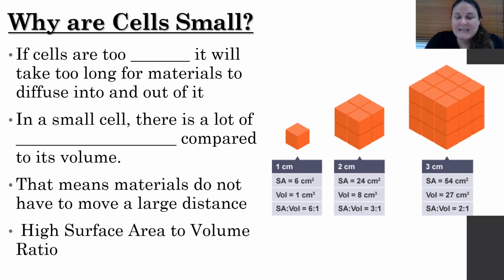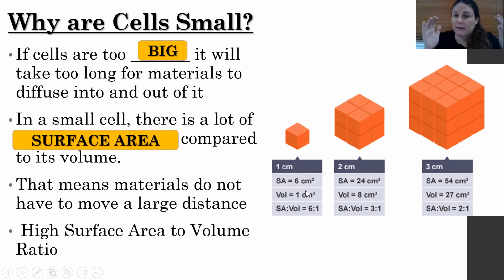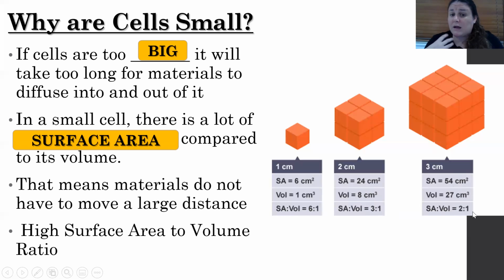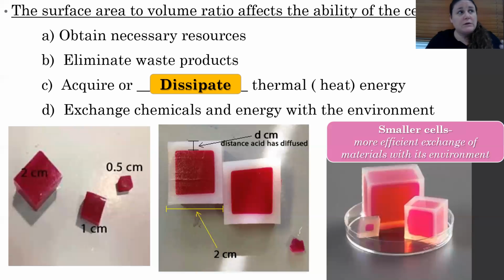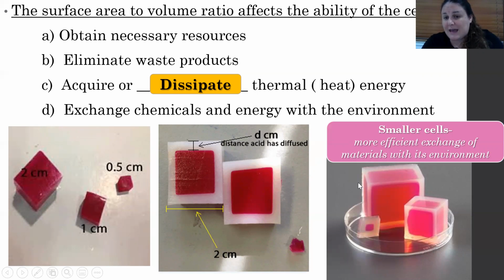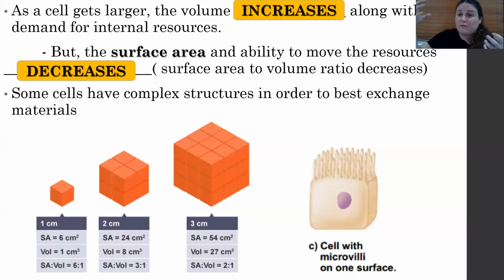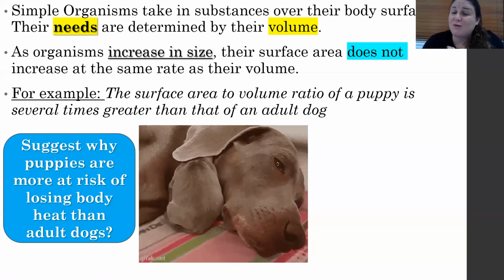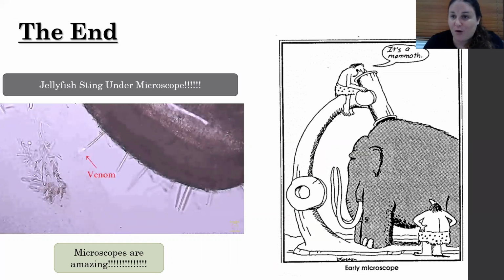Cells Part IV: AICE Biology- AS Level